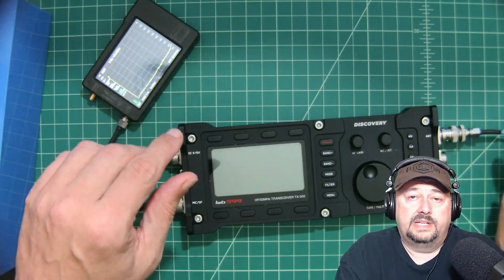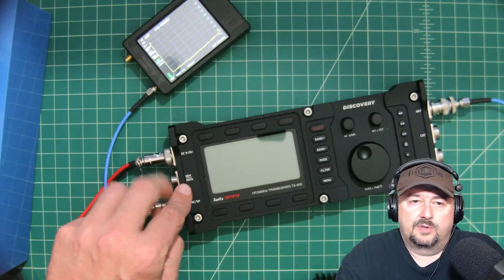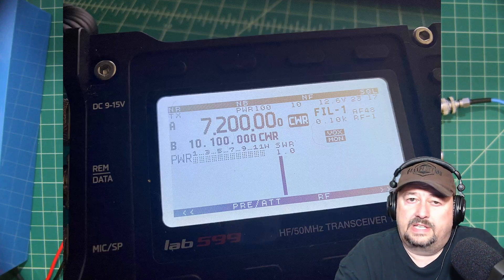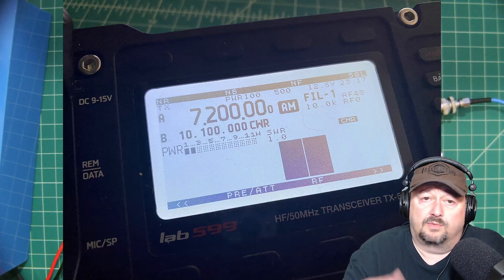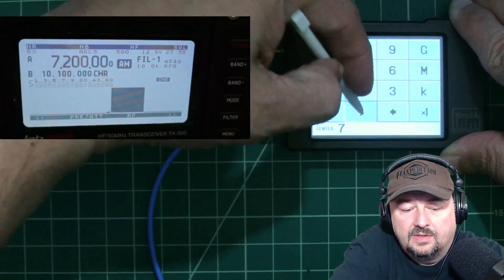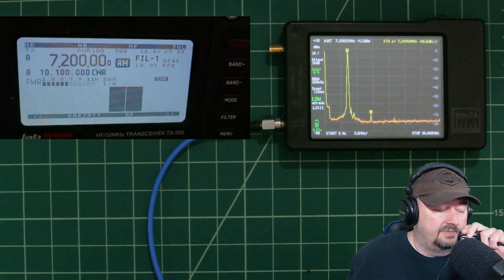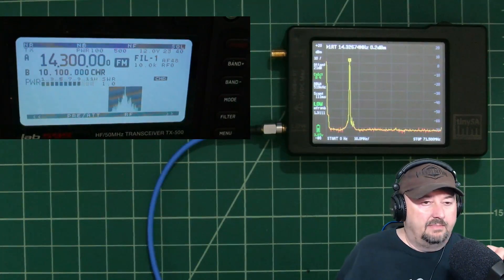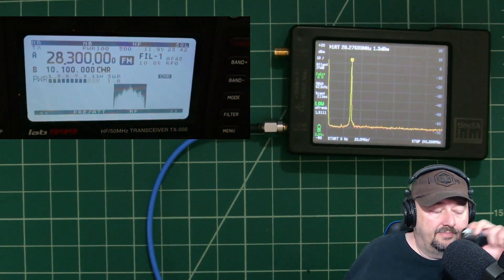UPDATED Testing the Lab599 TX 500 for Harmonics with TinySA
In the original video, I made a mistake in regards to output power which may have influenced results, sorry about that.    Here is a link to the original video

In this video, we take a look that the Lab599 TX-500 Ham / Amateur Radio's spectral purity.  We use two instruments to perform the tests, the TinySA.